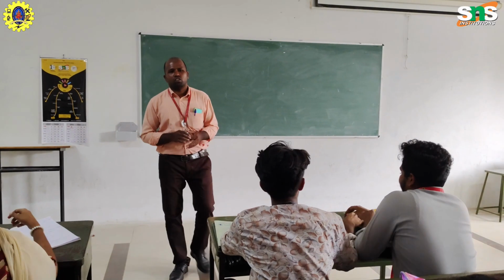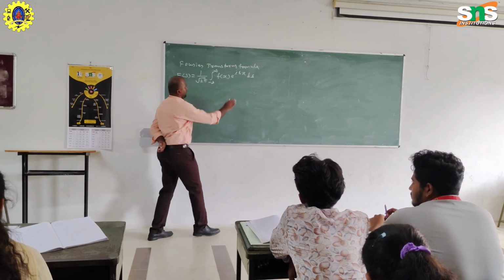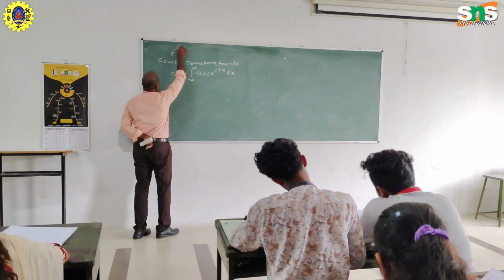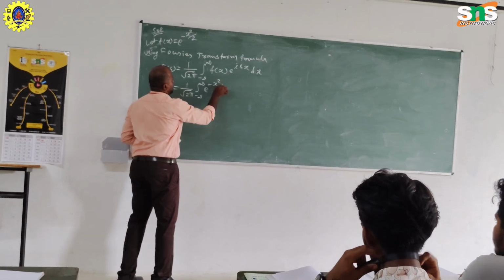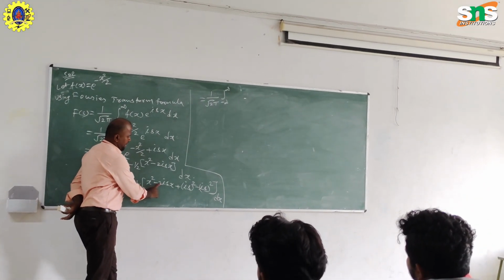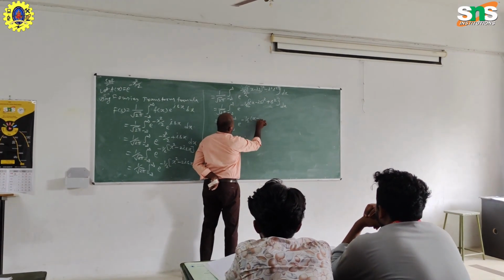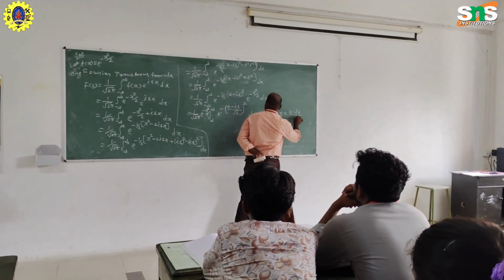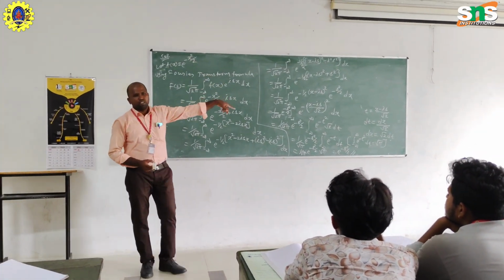Fourier Transforms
snsinstitutions snsdesignthinkers designthinking This video explains Fourier transform with solved problems